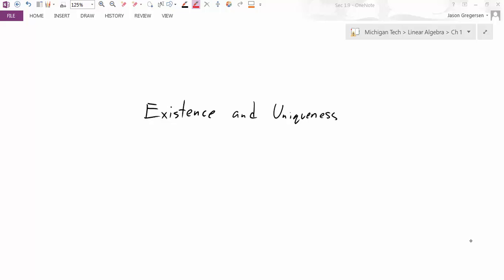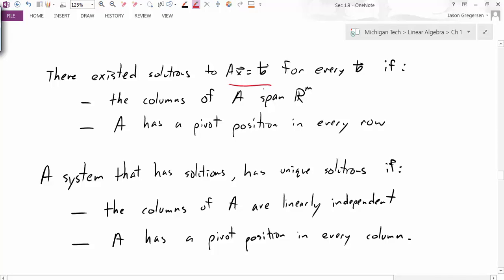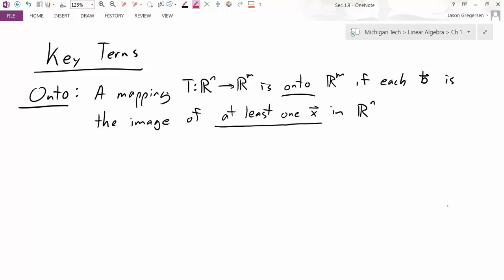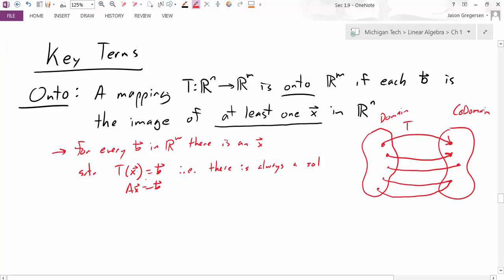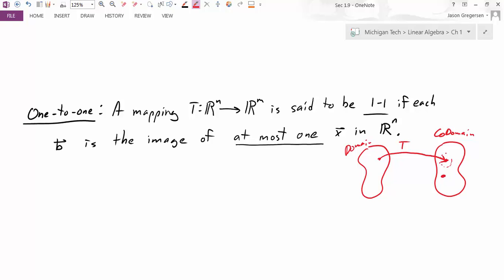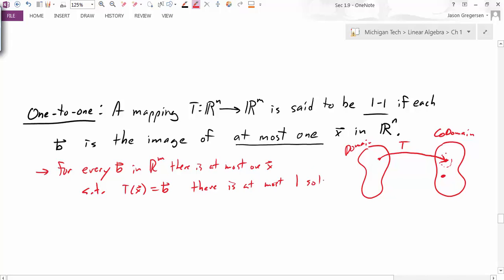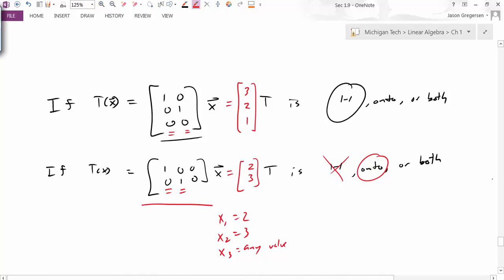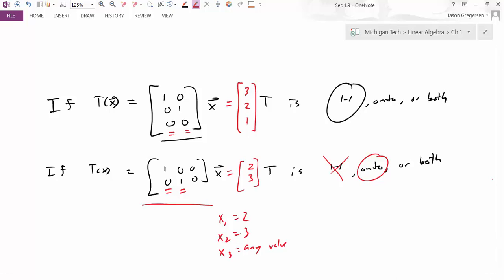Sec 1.9 Rec 1-1 and onto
Introduction to 1-1 and onto